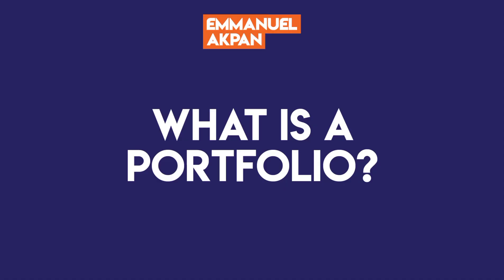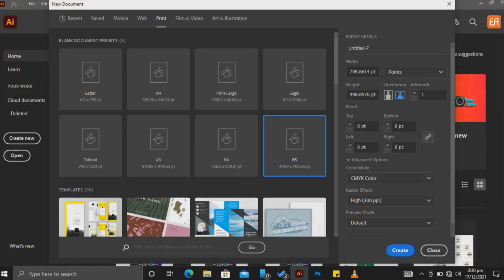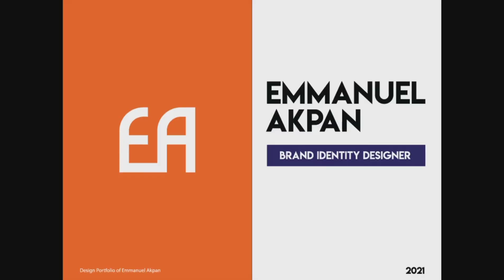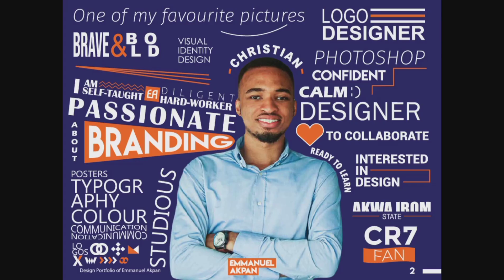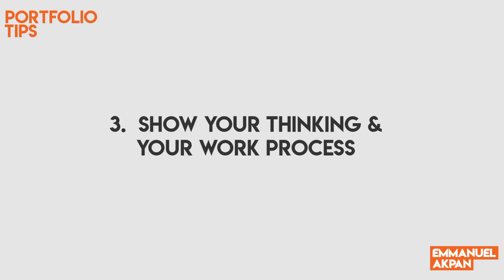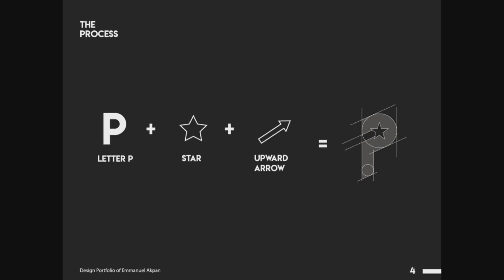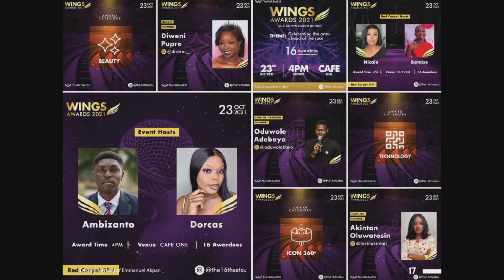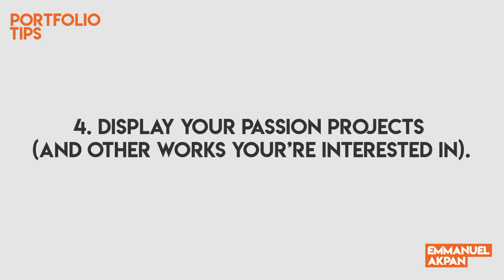How to Create your Graphic Design Portfolio in Adobe Illustrator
In this video, we go through some steps and tips which would guide you in creating your very own portfolio as a graphic designer. A portfolio is really essential as it helps to display your strengths and skills as a designer. A good portfolio coupled with your drive could help you in securing a project or even getting employed as an in-house designer so its essential that you have a good one.

While I was working on my portfolio, I stumbled on these videos which could also be of help to you. Check them out below with even more resources.

MUSIC INFO
All music used in this video is from the InShot app

0:00 Introduction
1:11 WHAT IS A PORTFOLIO?
3:49 CLEARLY STATE WHAT YOU DO ON YOUR INTRO PAGE.
5:27 BRANDING TO COLLABORATE
5:51 HAVE A RUNNING THEME WITH HOW YOU INTRODUCE YOUR PROJECTS.
6:47 SHOW YOUR THINKING & YOUR WORK PROCESS
11:00 DISPLAY YOUR PASSION PROJECTS (AND OTHER WORKS YOUR'RE INTERESTED IN).
12:02 ROUND UP WITH A SIMPLE CLOSING MESSAGE AND YOUR CONTACT INFO.